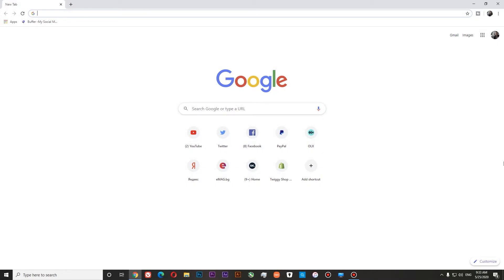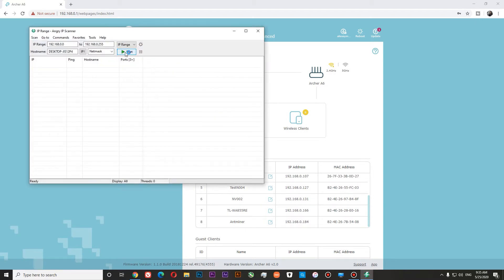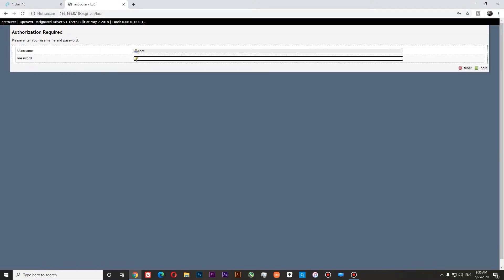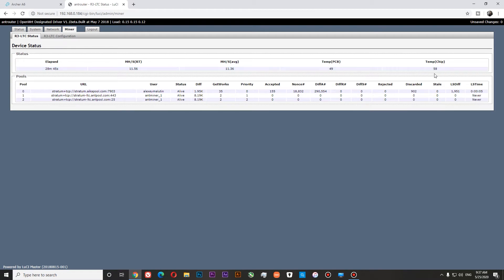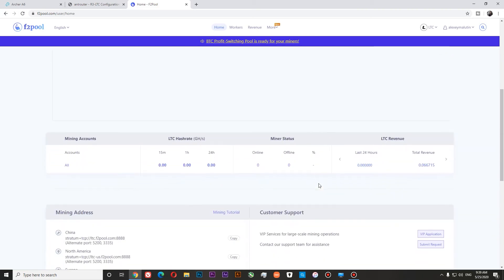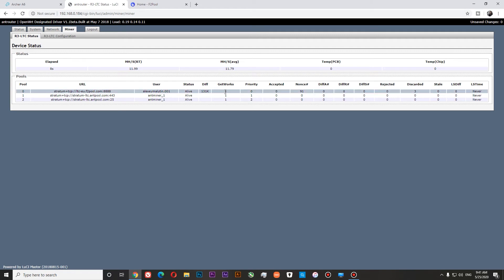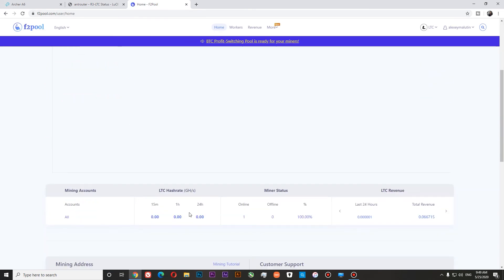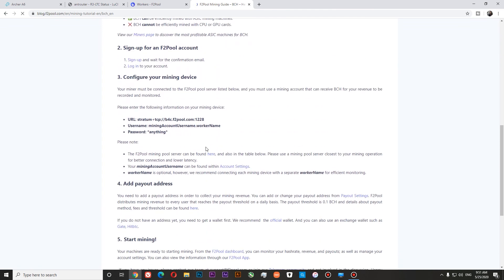How to setup Bitmain Antminer form A to Z and find an iP Address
​@Albu Studio has released this video to help you set up you any Antminer from Bitmine. The process is the same for most poplar miners from Bitmain.

Like:  Antminer S19
          Antminer S17
          Antminer S15
          Antminer S11
          Antminer Z15
          Antminer Z11
          Antminer Z9
          Antminer S9

The  most struggle some time is not to set up but to find an iP address fro your machine, in this video you will see all you need from iP address to pool set up.